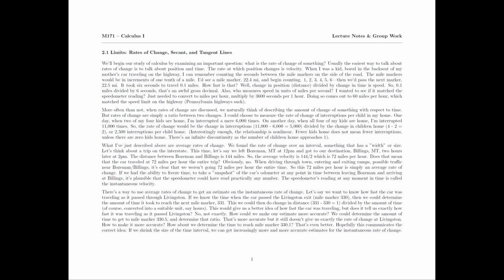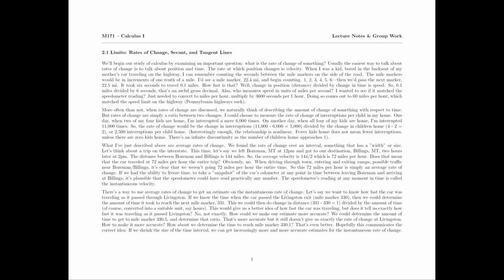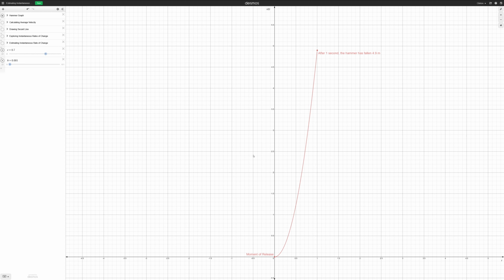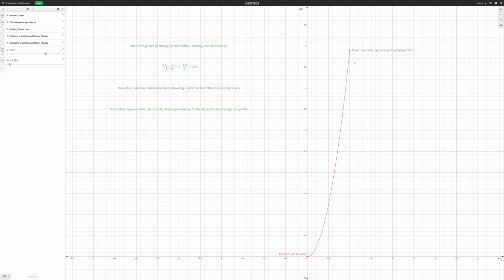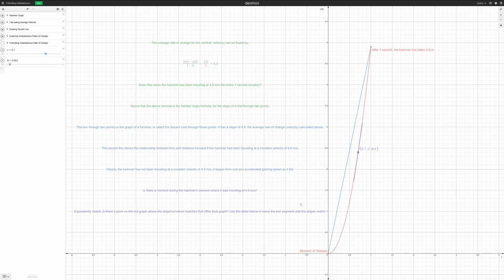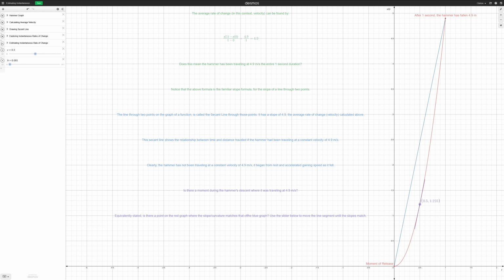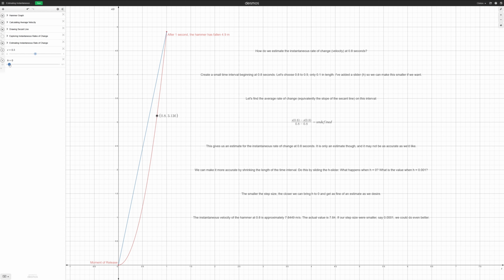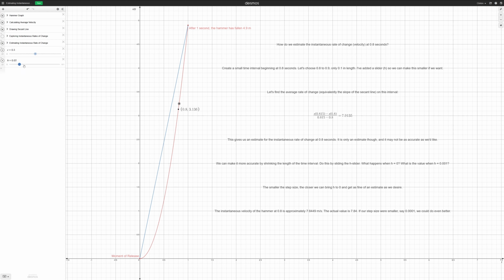Average Rate of Change and Obtaining an Estimate of Instantaneous Rate of Change